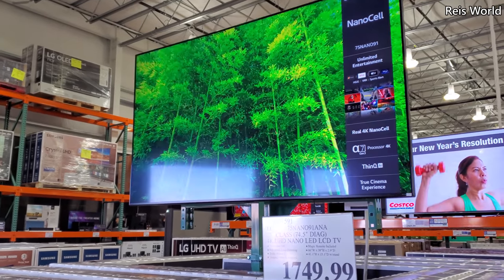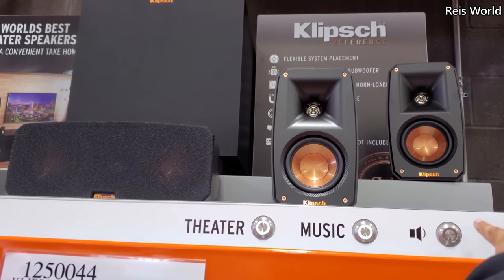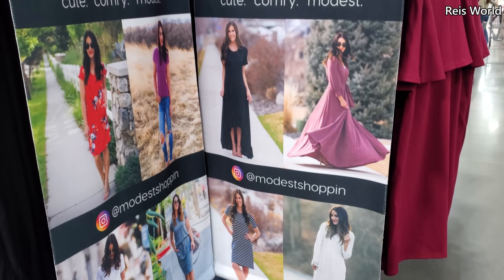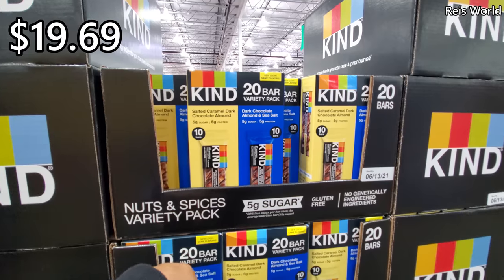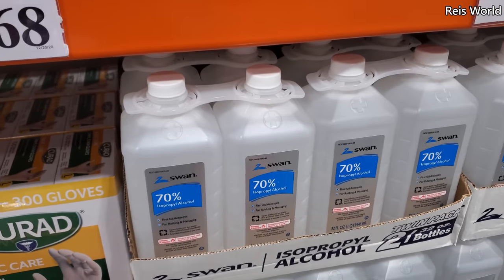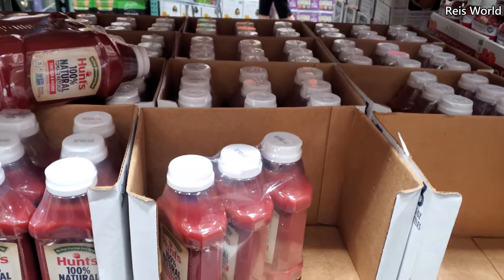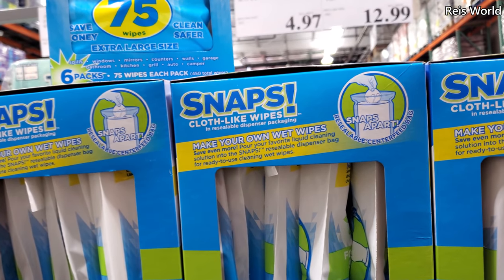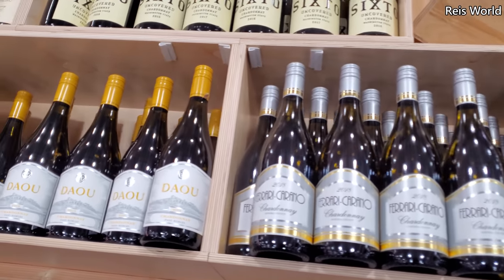COSTCO HOME FURNITURE FINDS FOOD FASHION WAKTHROUGH * SHOP WITH ME 2021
Come with me to Costco! Mattresses, new fashion women's dresses, dog finds,  NEW 4K tv's ,food, vegan food, keto snacks and more, virtual shopping store walkthrough. Please always stay safe and BUCKLE UP!